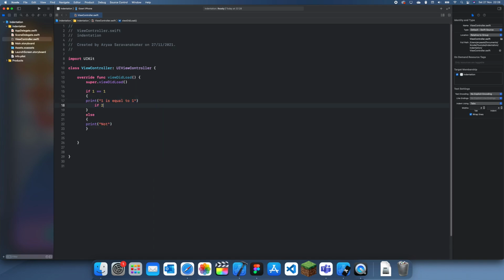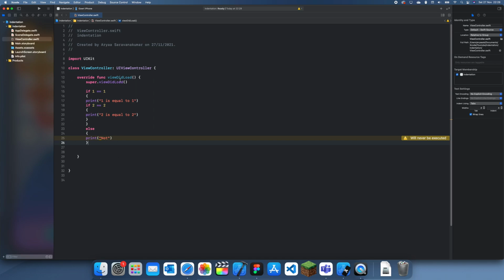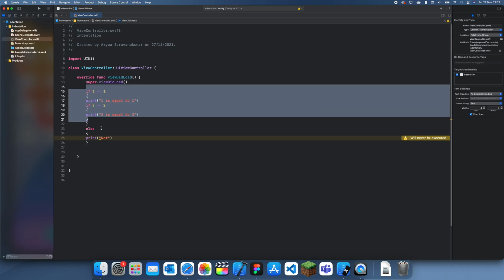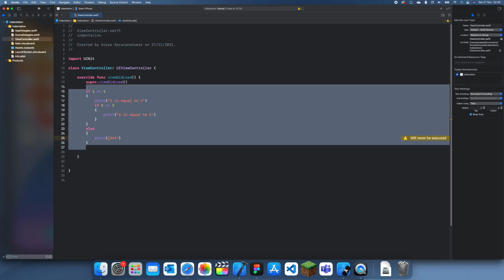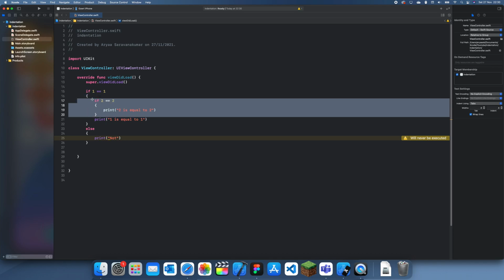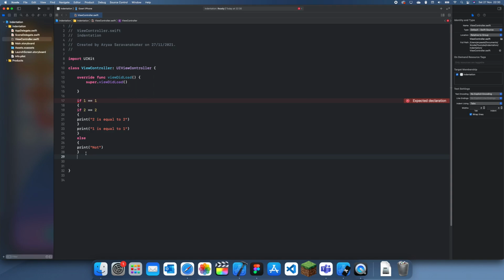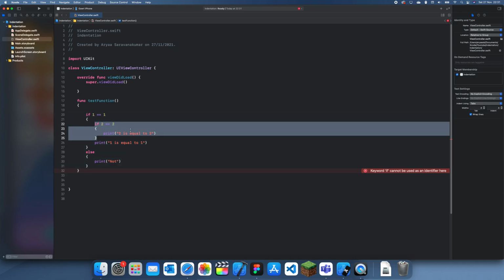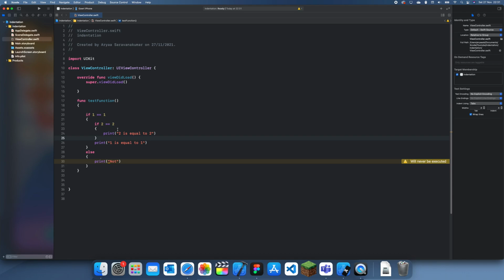iOS Development, #46: Indentation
In this tutorial I will explain what indentation is and some of the main shortcuts used to indent your code in Xcode.